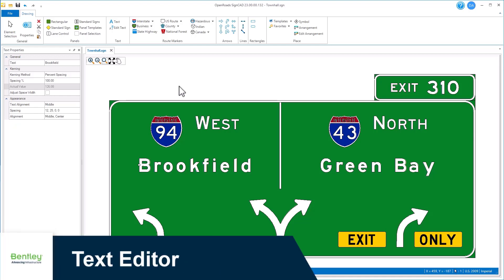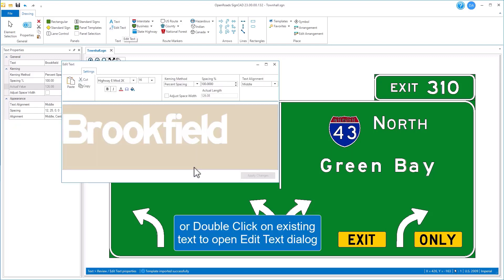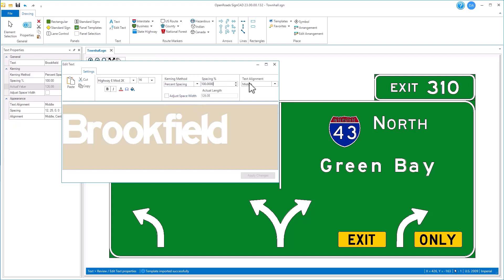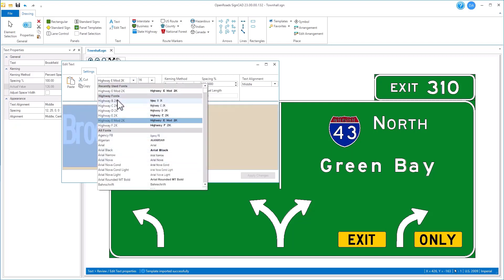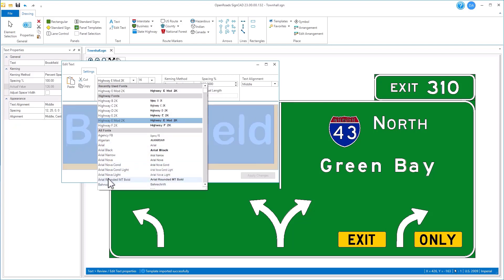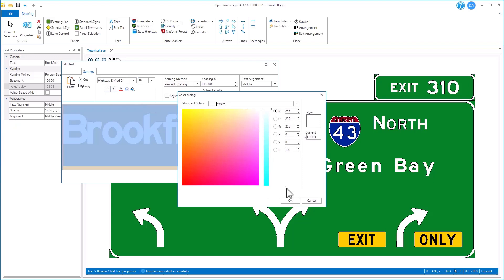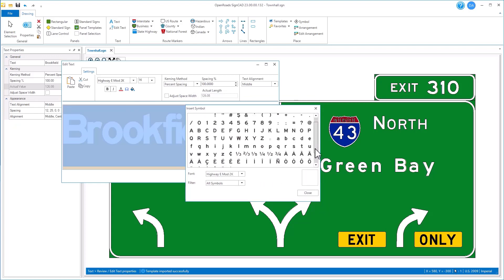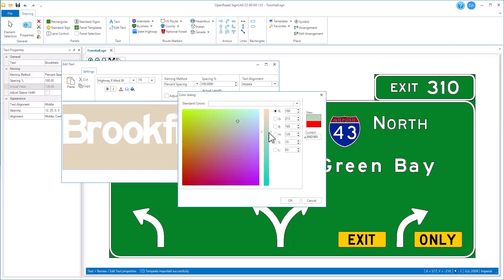07 OpenRoads SignCAD 2023 Release - Text Editor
OpenRoads SignCAD 2023 and the new SignCADToDGN utility fully support TrueType fonts